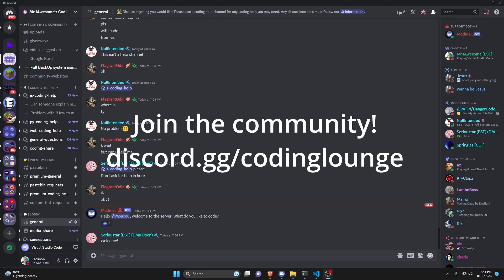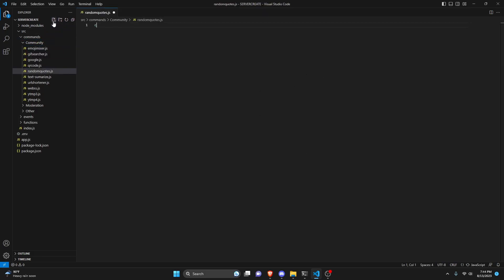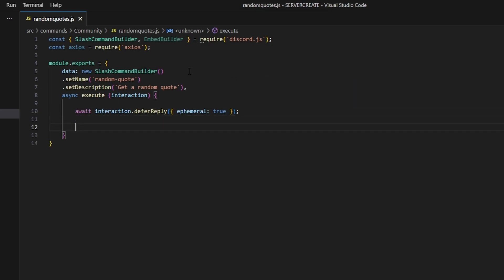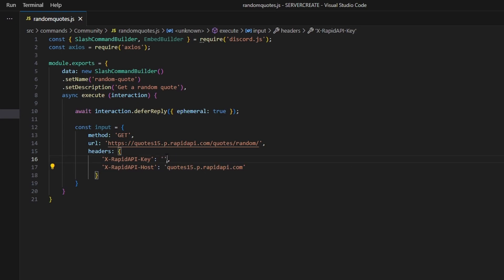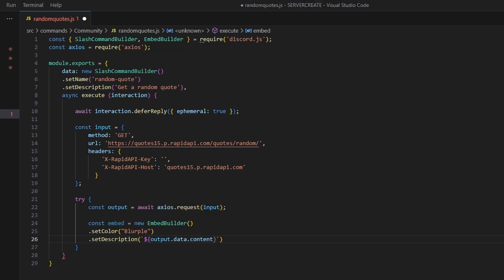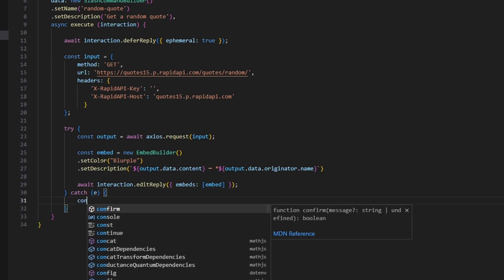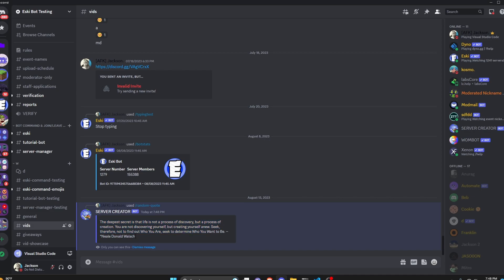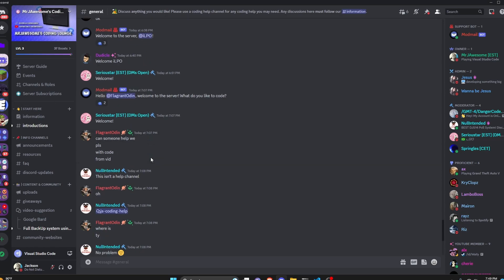How to make a RANDOM QUOTE command for your discord bot! || Discord.js V14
This is how you can make a random quote command using your discord bot!